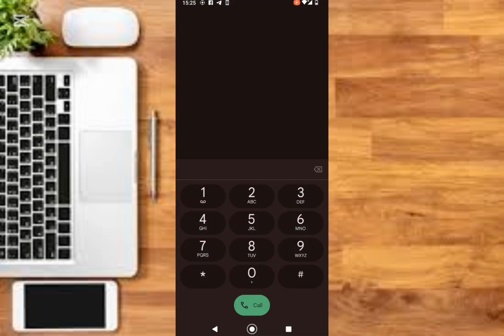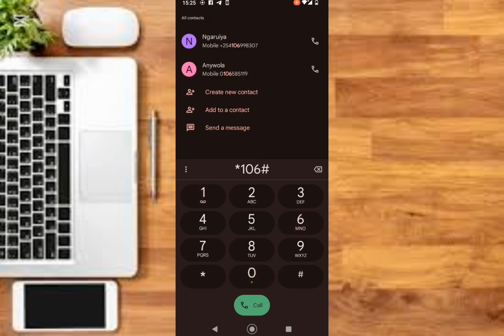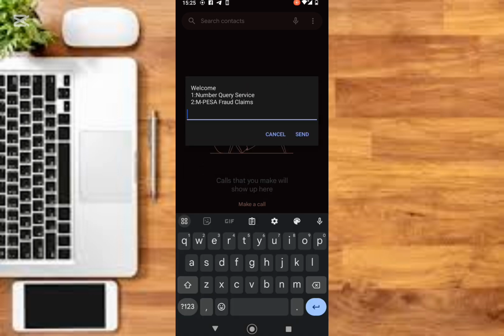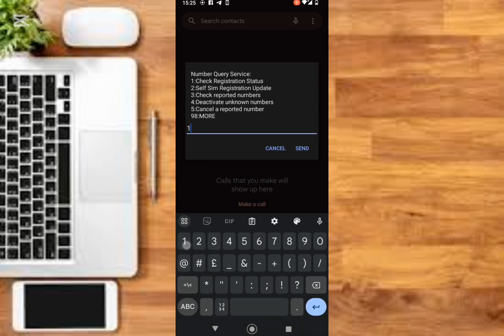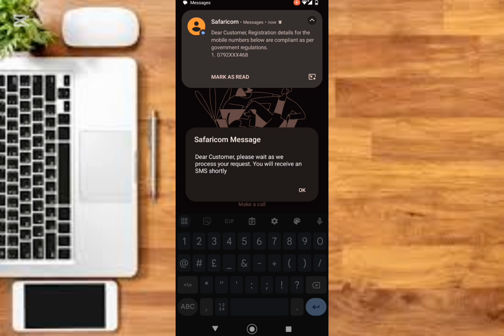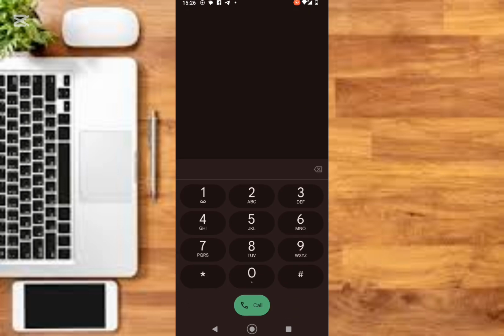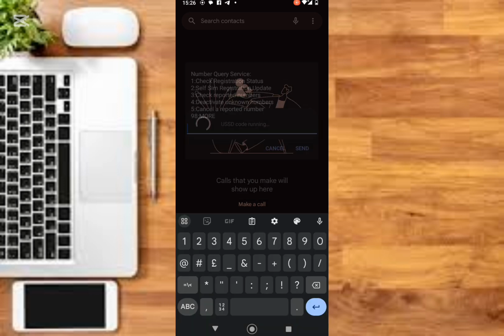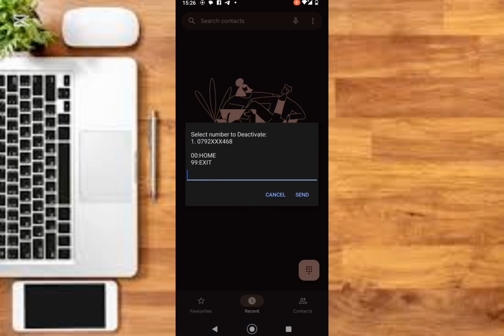How to Block Safaricom SIM Cards Registered with Your ID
Worried about unauthorized Safaricom lines registered with your ID? In this video, I’ll show you how to check and block any suspicious SIM cards linked to your identity. Follow this easy step-by-step process to protect yourself from fraud.